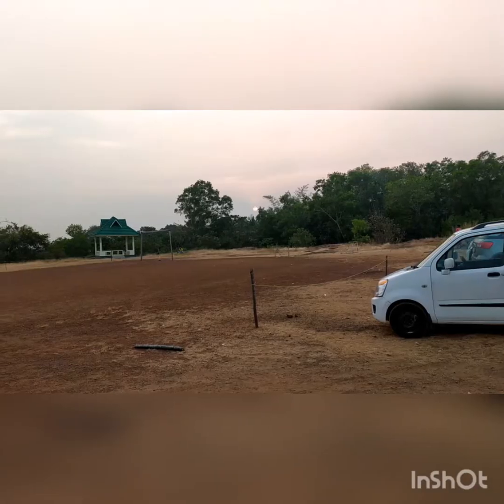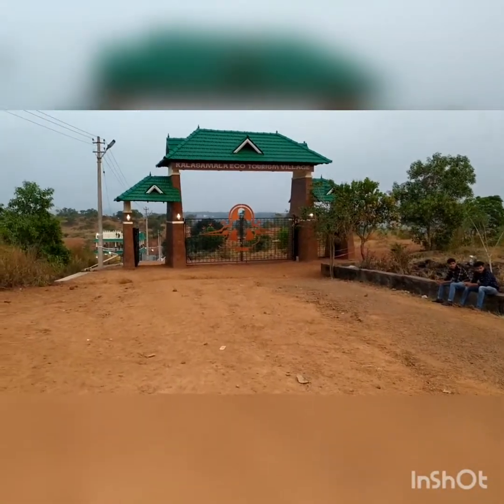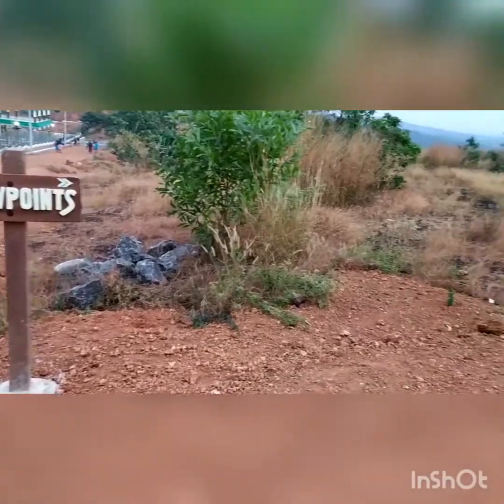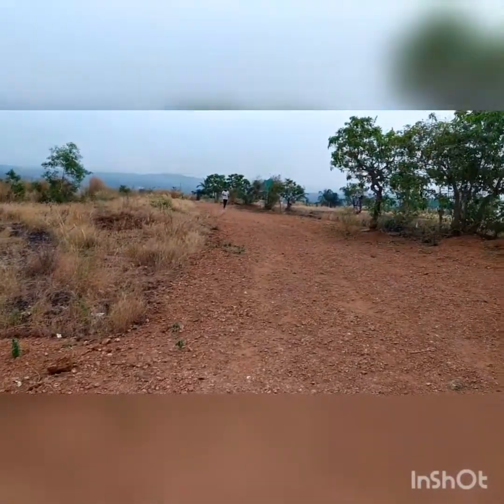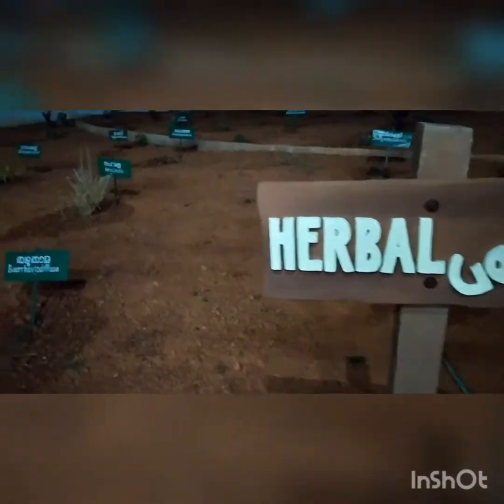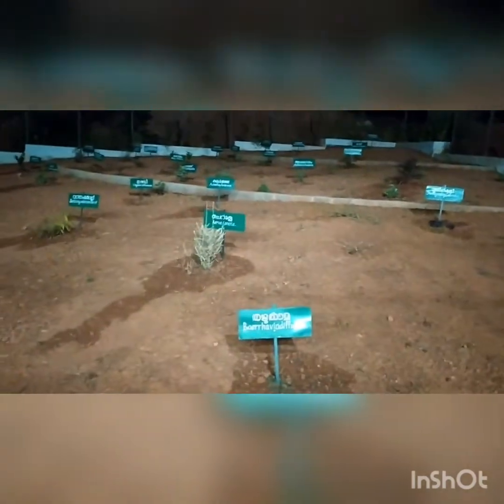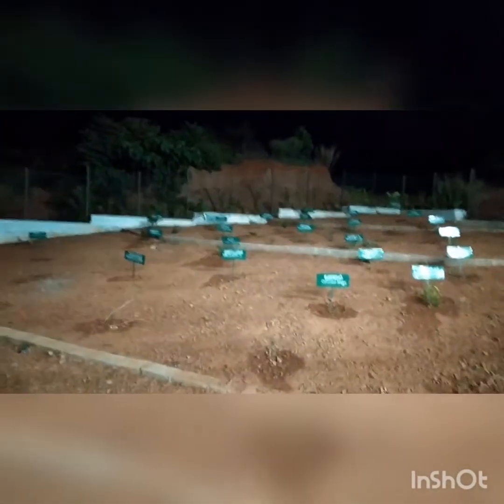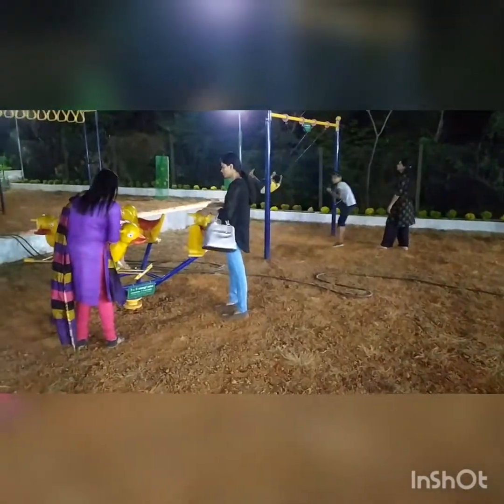Kalasamala/ narimada kunne oru kunje trip....